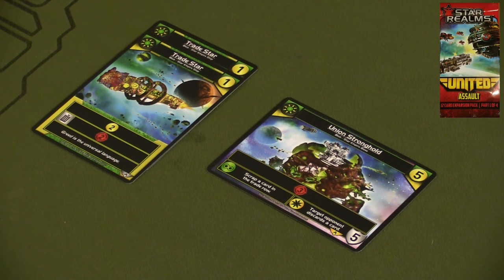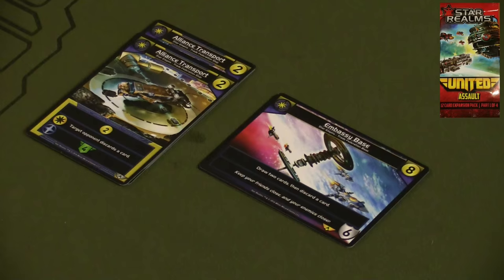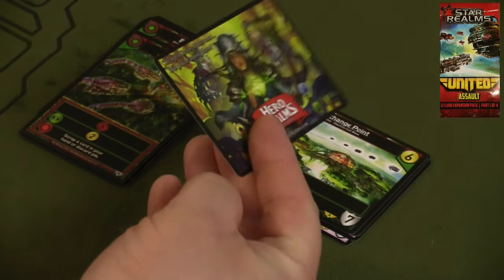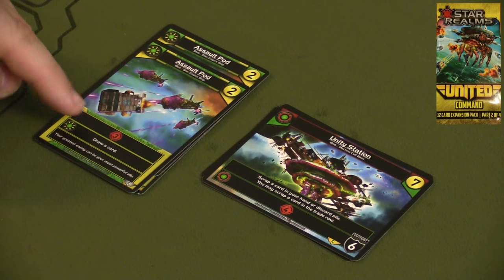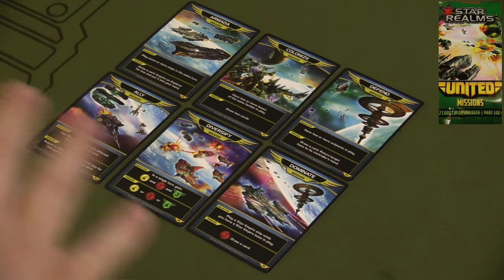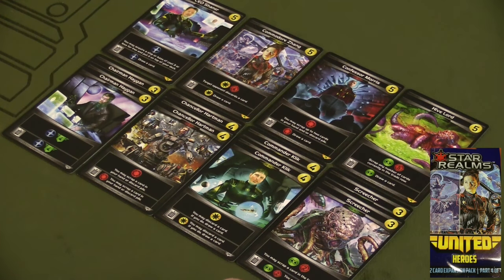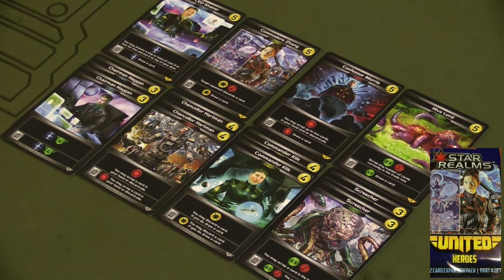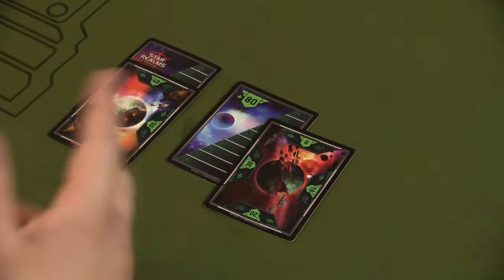Star Realms: United Review - with Sam Healey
Sam Healey takes a look at the four new expansion packs for the hit deck-building game from White Wizard, Star Realms!

00:00 - Introduction
01:06 - Game overview
11:54 - Final thoughts